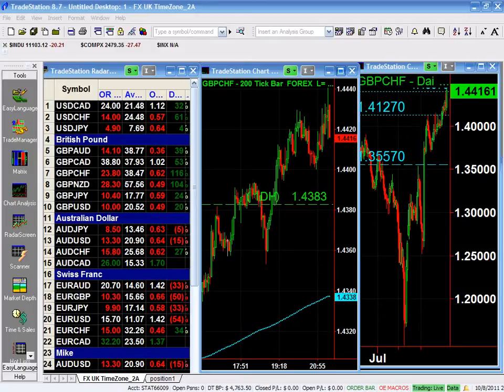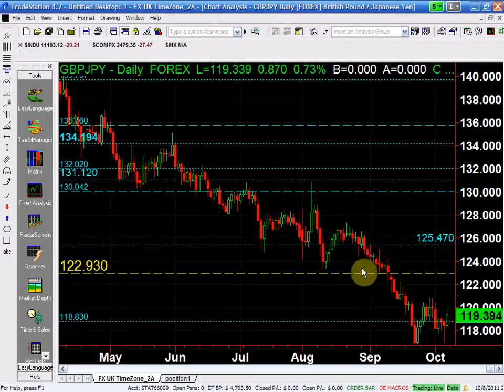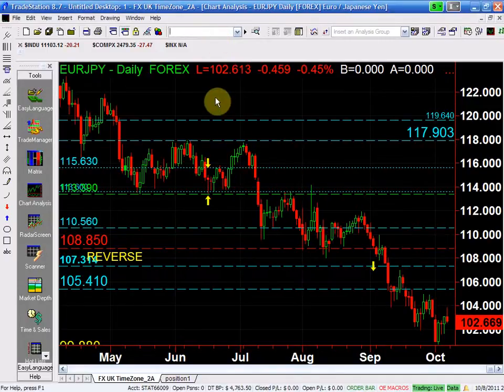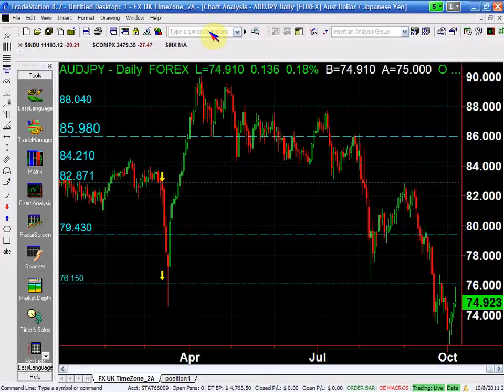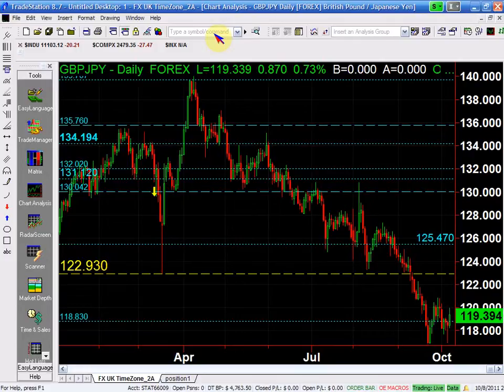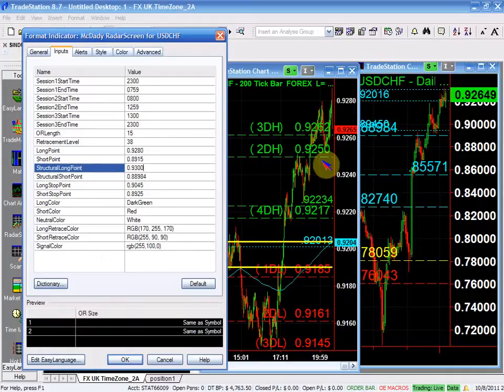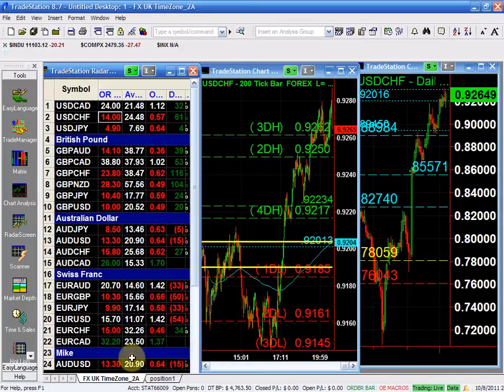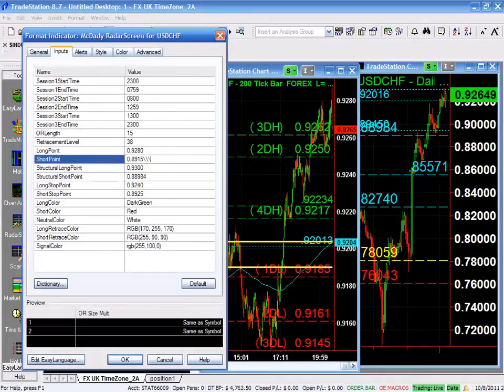USDCHF 10 07 11